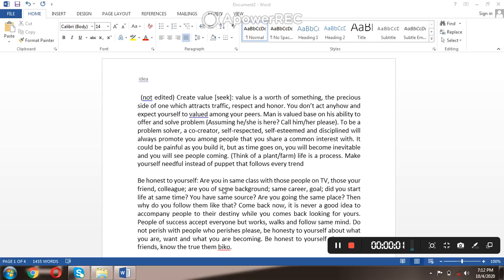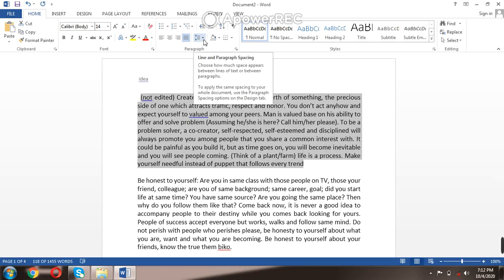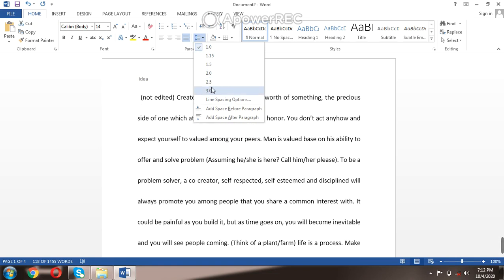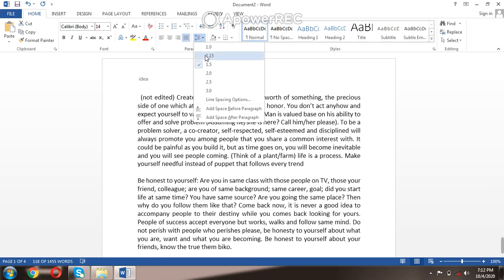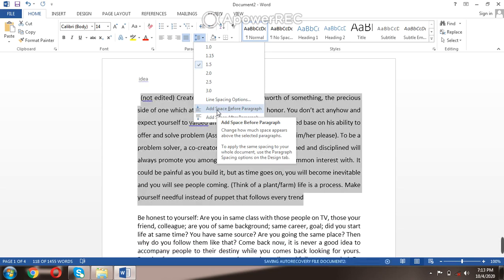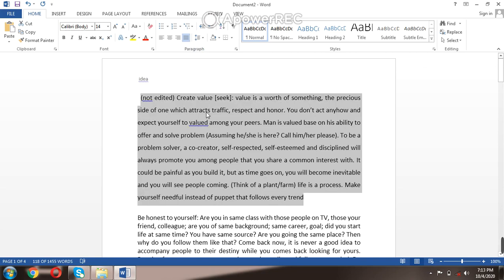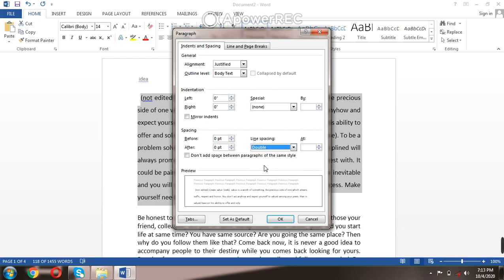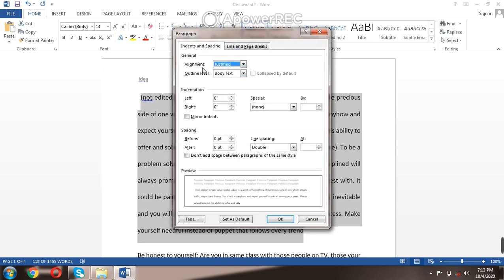Line Spacing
Follow the simple process of inserting setting your lines and paragraphs